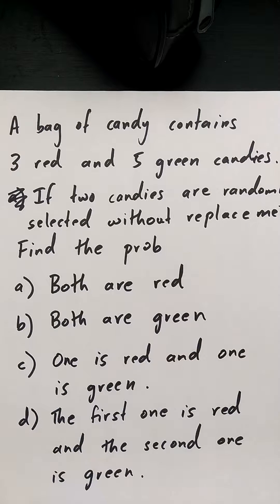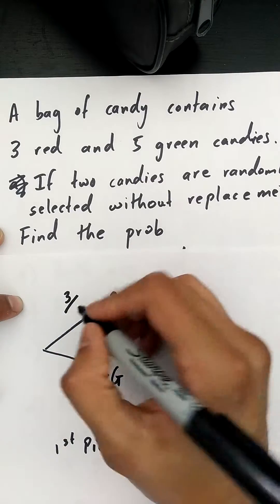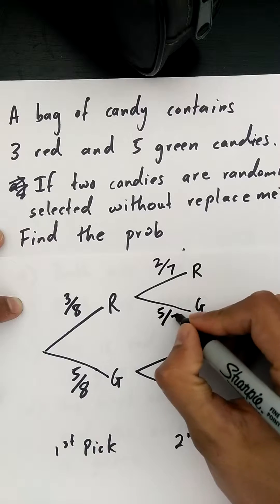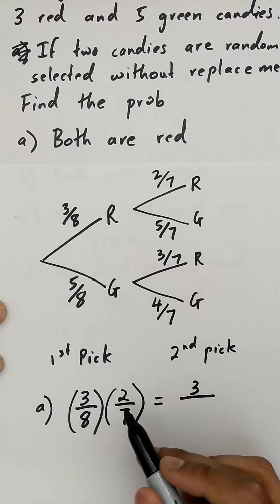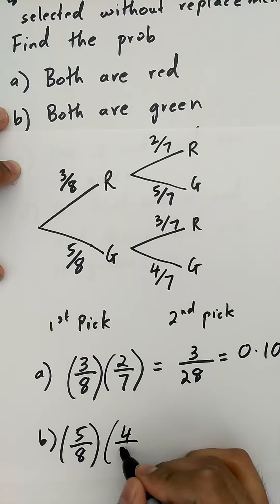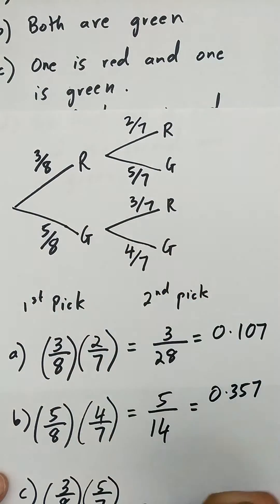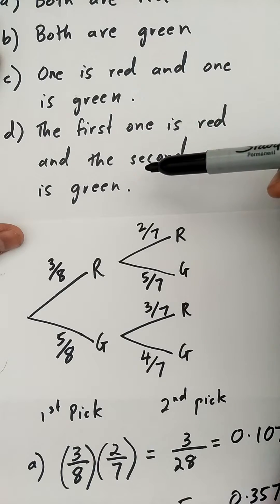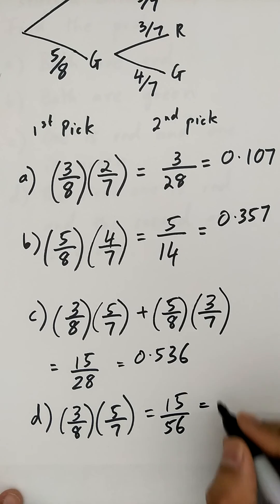Probability Example Using Tree Diagram (Without Replacement)